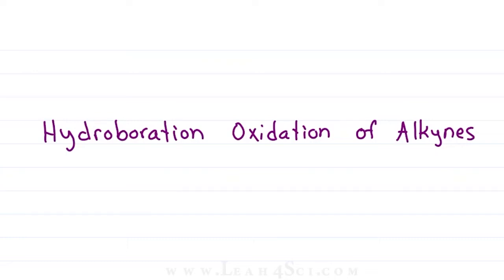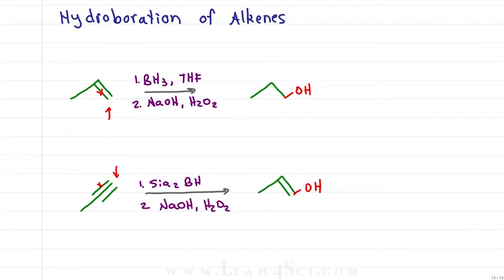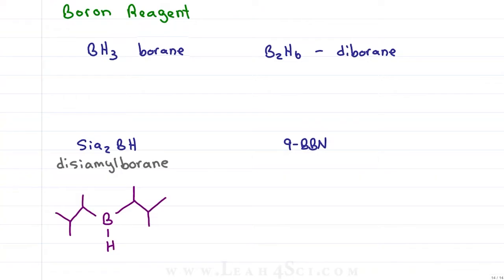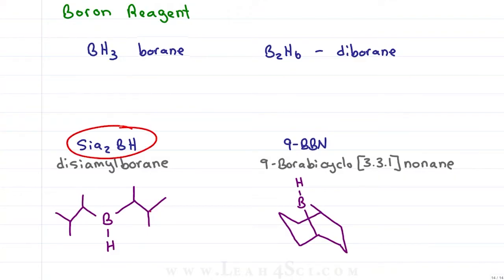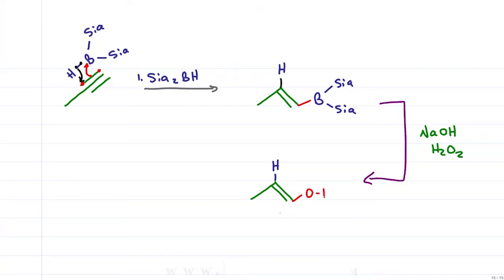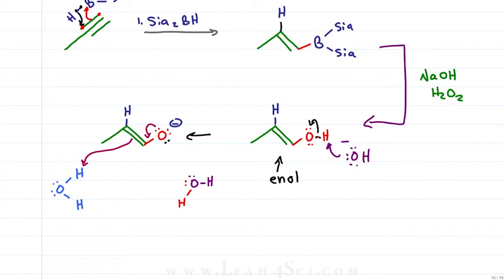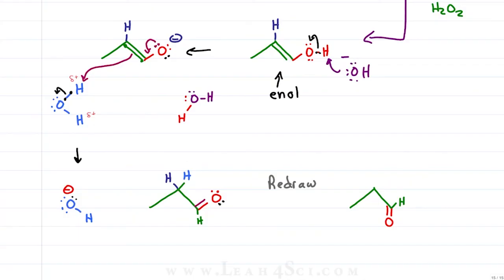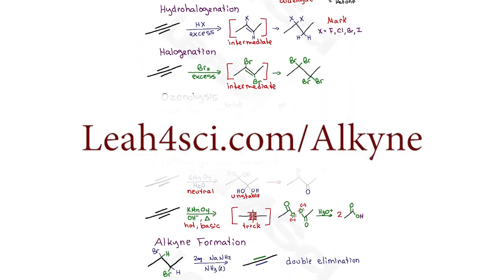Alkyne Hydroboration Oxidation Reaction and Mechanism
presents: Alkyne Hydroboration Oxidation: Reaction and Step-by-Step Mechanism using BH3, B2H6, Sia2BH or 9-BBN

This video shows you the reaction and mechanism for the hydroboration oxidation of alkynes, in which an alkyne reacts with a boron-containing reagent, followed by NaOH and H2O2, to form either an aldehyde or ketone product at the less substituted, anti-Markovnikov position.

You’ll learn the step-by-step alkyne hydroboration oxidation mechanism, including Keto Enol Tautomerization to isomerize an unstable enol intermediate in a basic environment.
Finally you’ll learn about the regioselectivity of the reaction and compare the products when starting with terminal, symmetric or asymmetric internal alkynes.

⏱ In this video:
[0:19] Overview of Alkyne Hydroboration
[0:58] Review of Alkene Hydroboration
[2:31] Boron Reagents
[4:44] Mechanism for Alkyne Hydroboration
[9:50] Regioselectivity